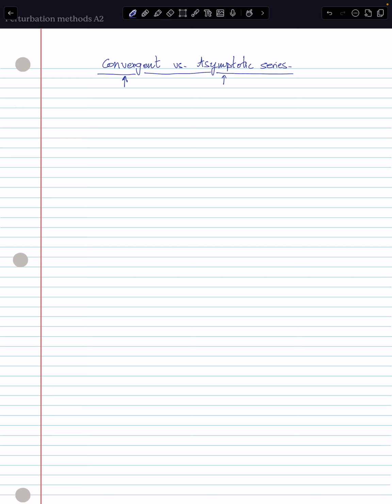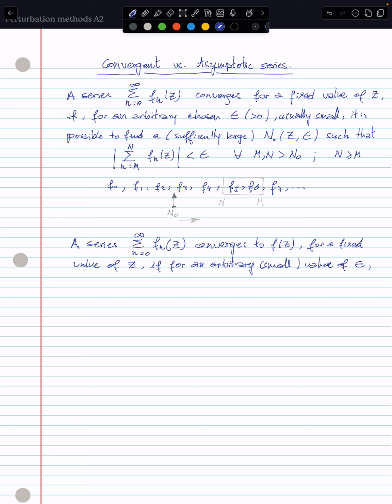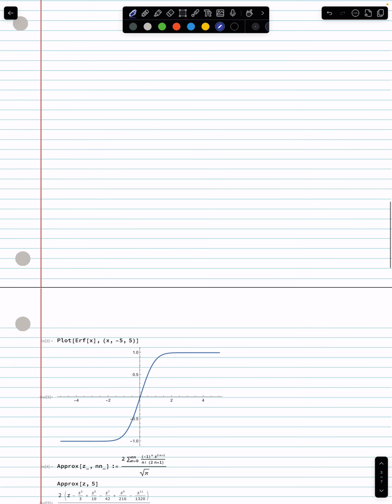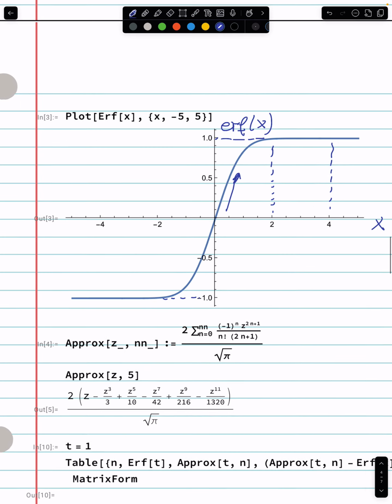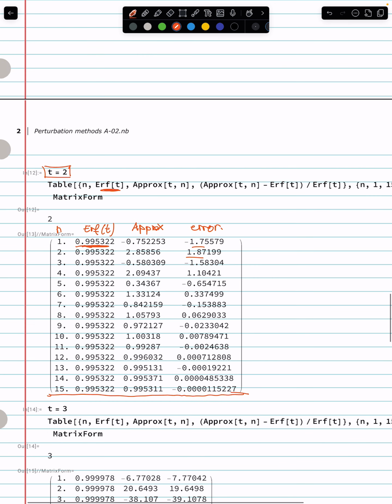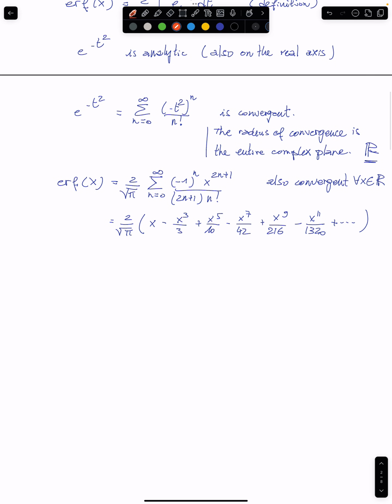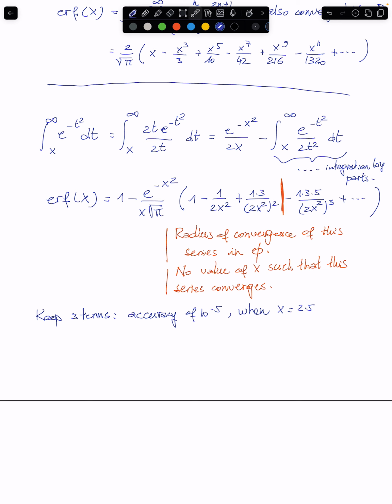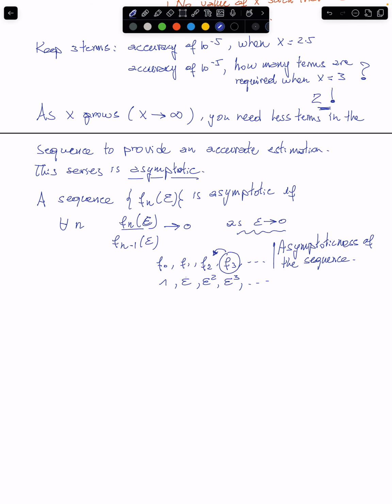Perturbation methods A 03 - Convergent vs. Asymptotic series